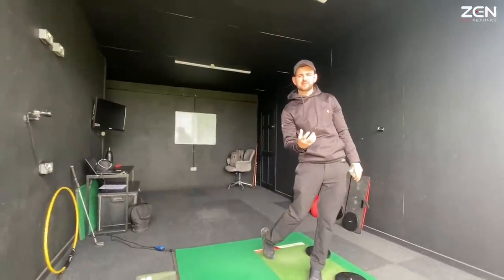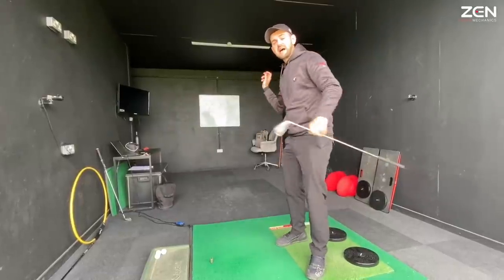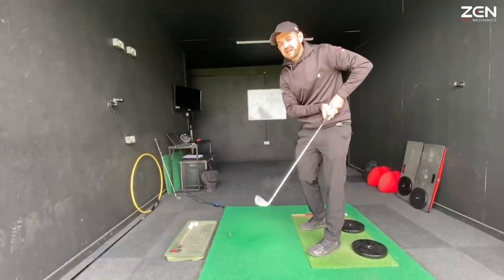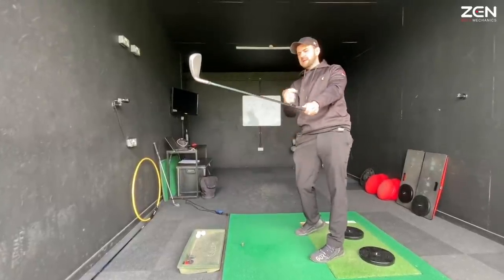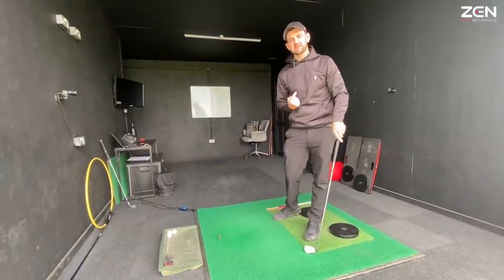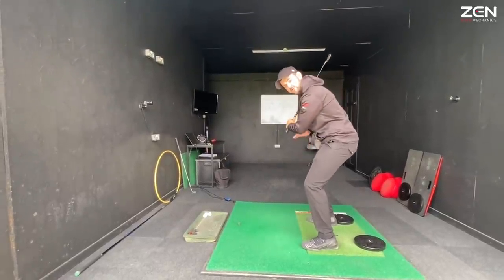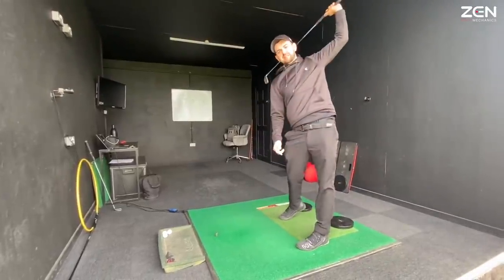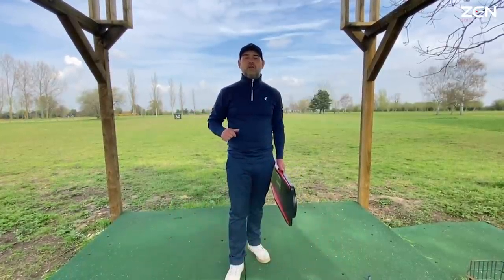Counter Balance the Golf Club for Effortless Path Control, Strike and Consistency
We can often end up losing our balance in the golf swing simply by not having the bodily awareness of counter balancing the golf club throughout the swing. Here are a couple of drills/exercises to help us regain balance in the golf swing, leading to a free flowing finish, better strikes, path variability, strike and consistency.